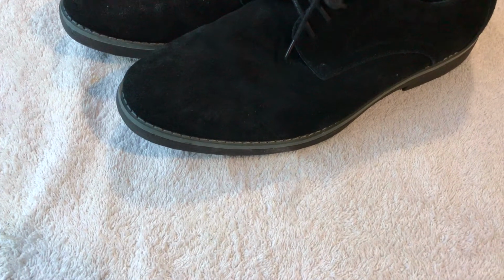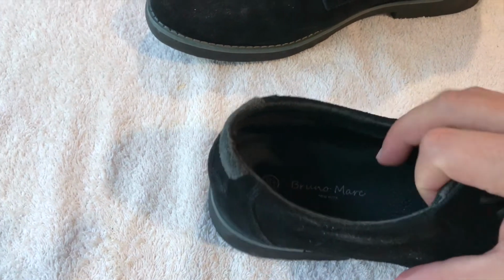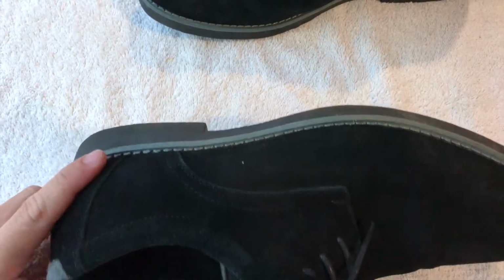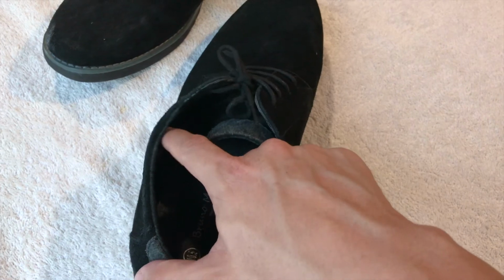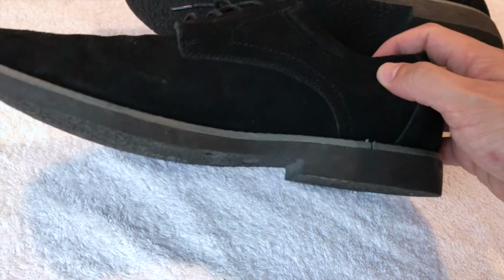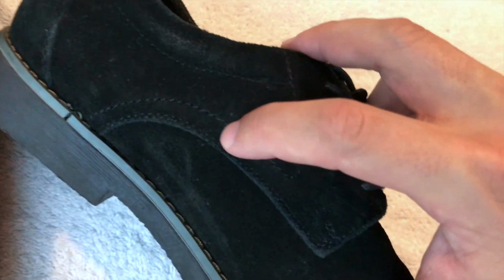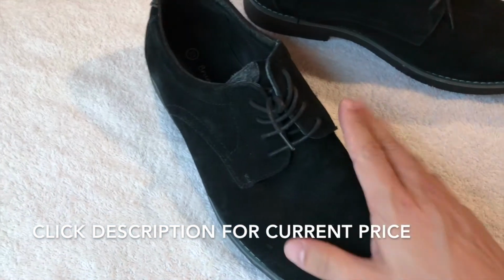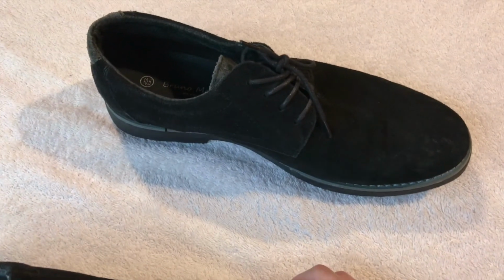✅ How To Use Bruno Marc Suede Shoes Review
Bruno Marc Suede Shoes

suede leather
manmade sole
Heel measures approximately 1"
Platform measures approximately 0.5"
Plain-toe oxford featuring midsole stripe, suede upper and lace-up front closure
Flexible and Comfort oxfords

Give your outfit a classy look with these mocassins! Featuring Faux suede upper, slip on design for easy on/off wear, and mesh detailing on side for added style, and classic Moc Toe Design, Finished with smooth faux suede Lining, cushioned footbed for comfort, and non-skid outsole.

A Great And Comfortable Design This oxford features a classic plain toe, laced-up front design, as well as a non-skid durable, flexible outsole for easy movement. The shoe also has a faux suede upper as well as a smooth faux suede lining.

Many Different Colors To Choose From The Wrangle shoe comes with a midsole stripe, as well as a very comfortable, cushioned footbed. Choose from a variety of classic colors for an elegant look for all occasions.